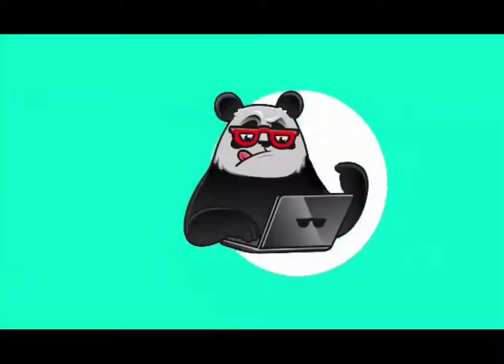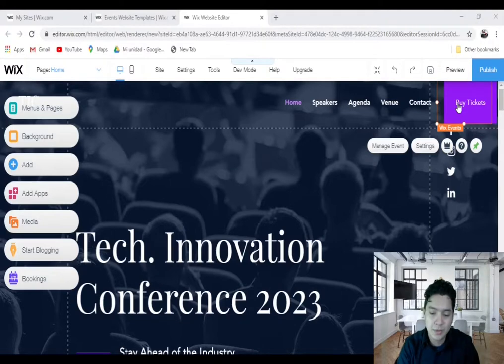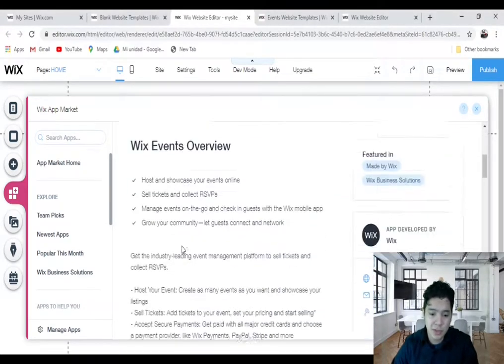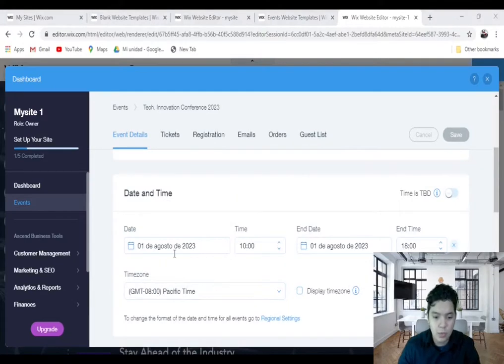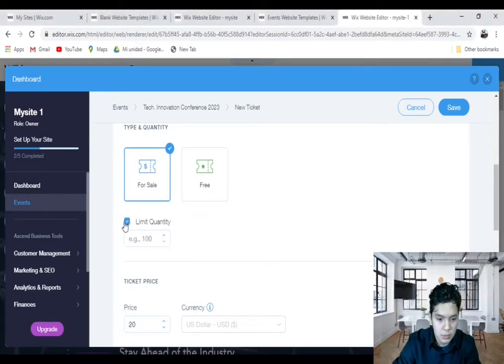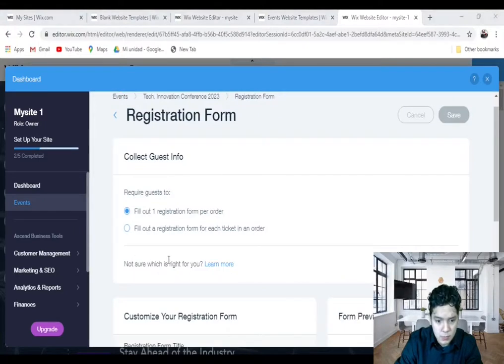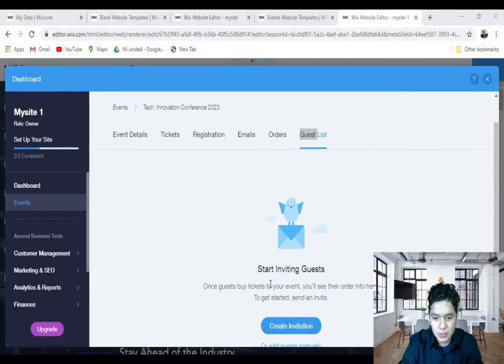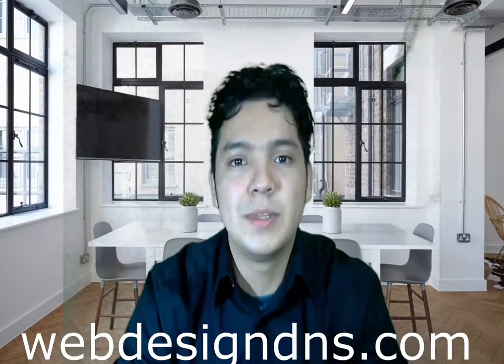How To Add Events To Your Wix Website - Wix Tutorial (2020)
If you have any trouble, explore help center.

Chapters:

00:00 Wix Events Intro
00:27 How to Create A Website For Your Events
02:13 How To Add Wix Events App
04:14 How To Manage Your Events
06:18 How To Manage Your Own Tickets For Your Events
08:12  How To Manage Your Register For Your Events
09:51 How To Manage Your Guest Info For Your Events
10:46 How How To Setting Your Event